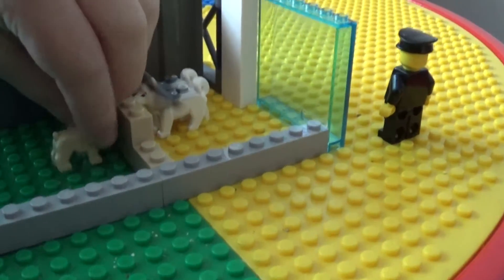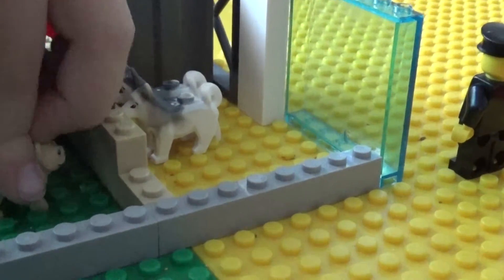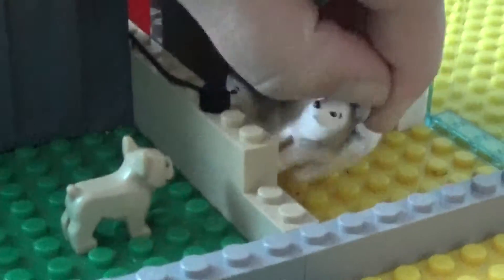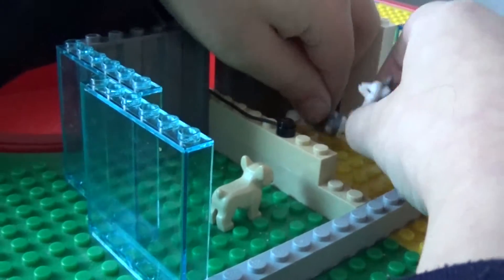White Fang Lego Story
white fang lego